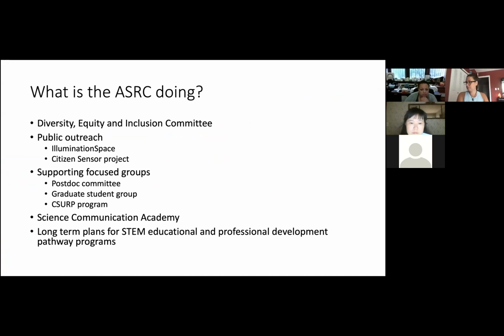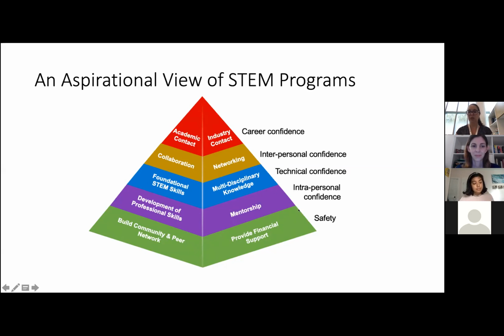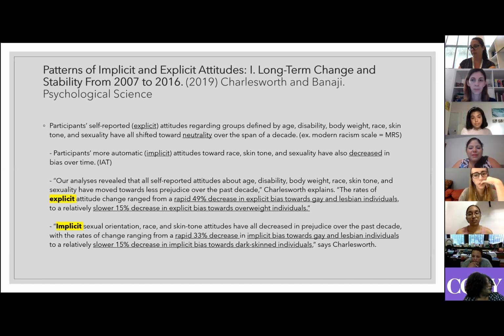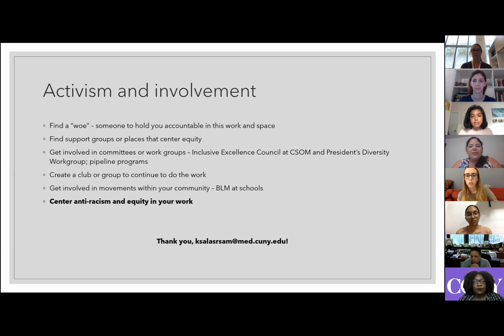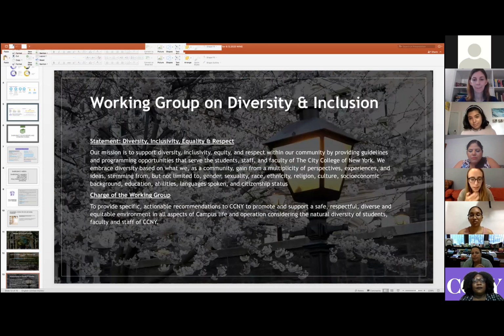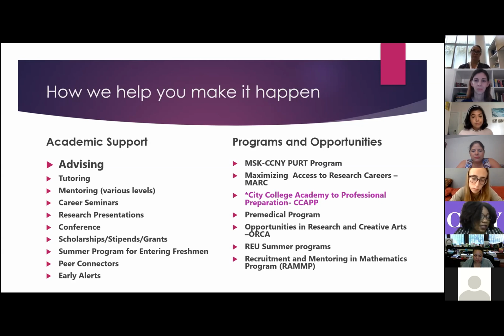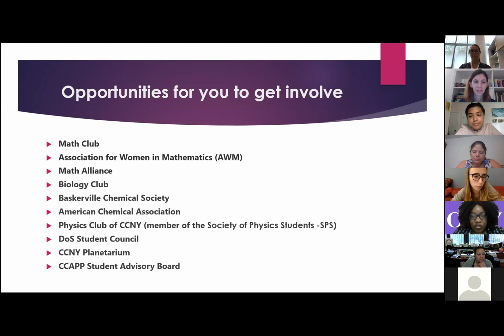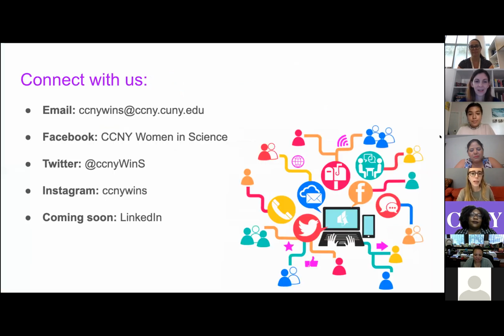Maximizing Resources: An Informational Session on Supporting Diversity and Equality